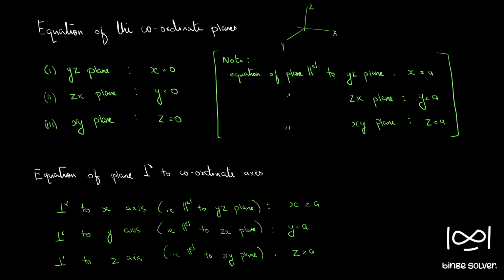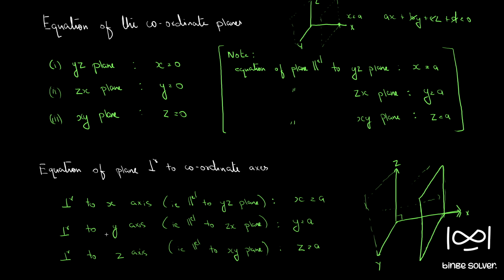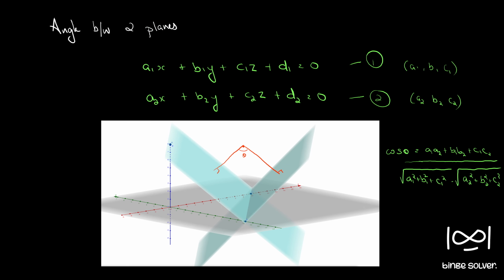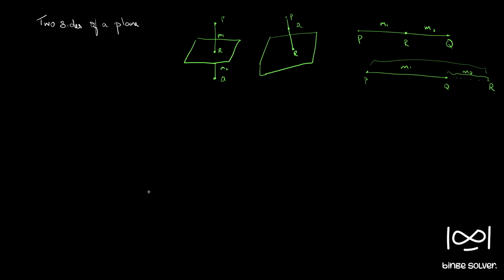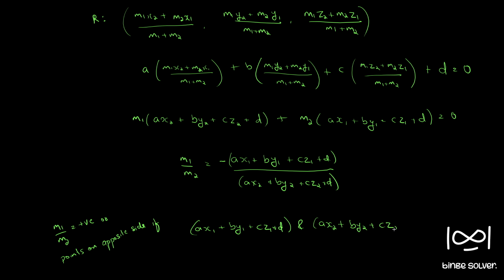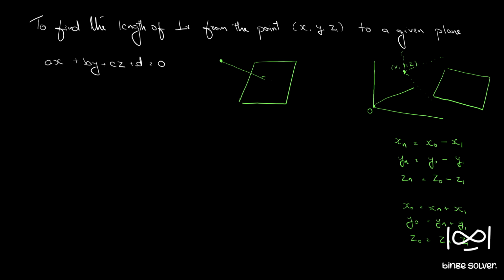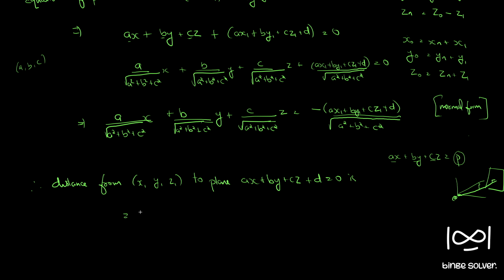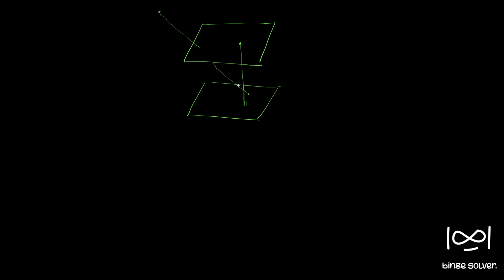The Plane - Concepts 2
The Plane
Analytic Geometry

Definition
Equation of the co-ordinate planes
Equation of planes parallel to the coordinate planes
Equation to the planes perpendicular to the coordinate axes
Condition of perpendicularity of two planes
Condition of parallelism of two planes
Two sides of a plane
Finding the length of the perpendicular from the point (x1,y1,z1) to a given plane ax+by+cz+d=0
Distance between two parallel planes